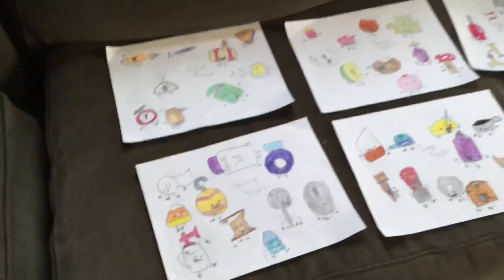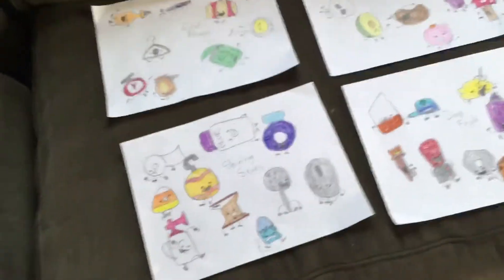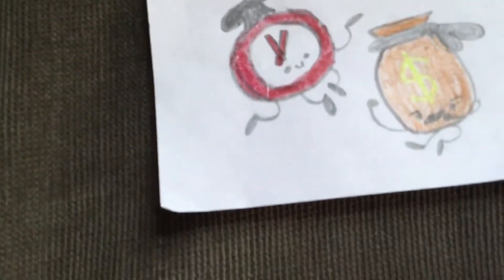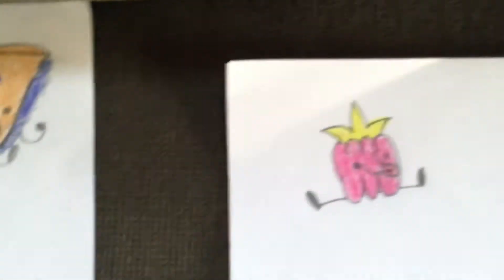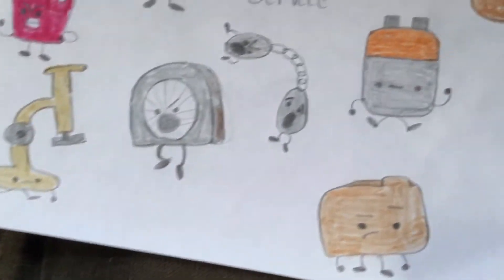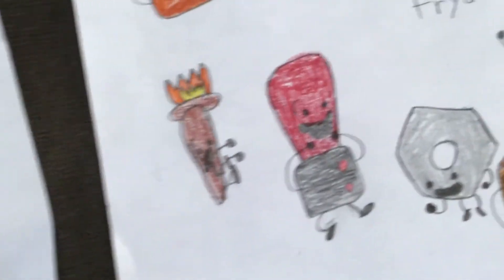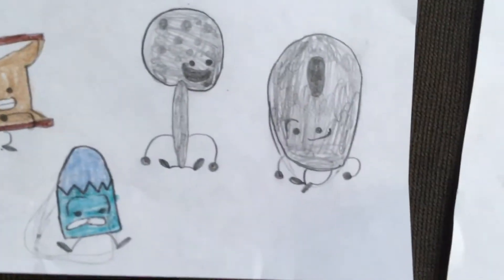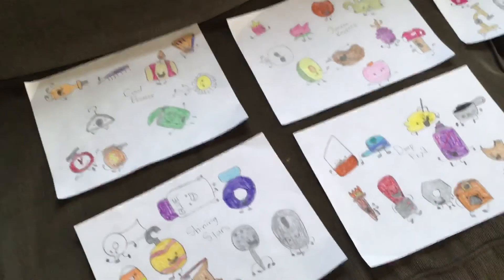My Object Show Characters.(Part Two).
Opps sorry forgot to mention mashed potatoes.